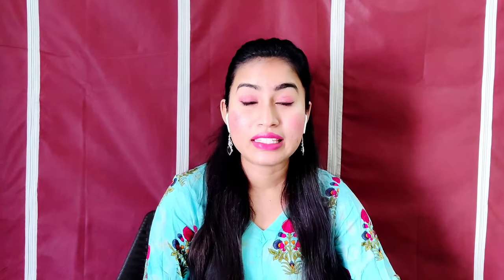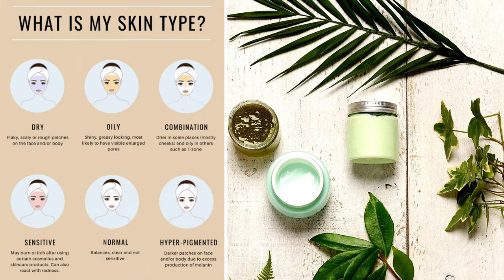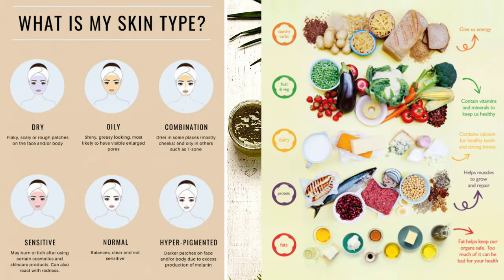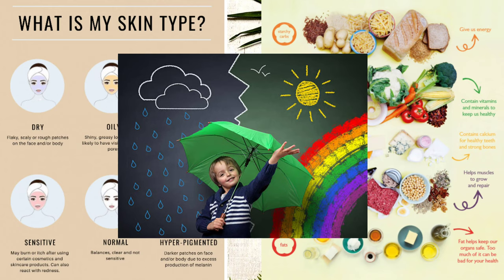Honest review of Skinkraft products, Watch this before ordering skinkraft products.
Hey Beauties...🙋‍♀️🙋‍♀️

Today I'm sharing my review of skinkraft products that i used for three weeks.
Don't forget to watch this video before buying skinkraft products.
I have mentioned my reason of ordering the skinkraft product and its effect on my skin.

for more videos stay tune to my channel
& GROW WITH BEAUTY...🌼🌼